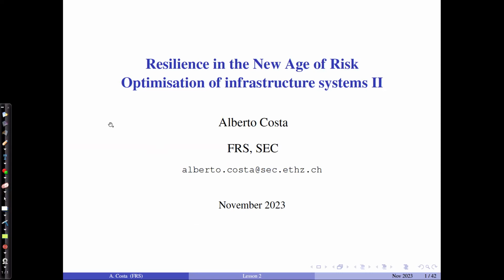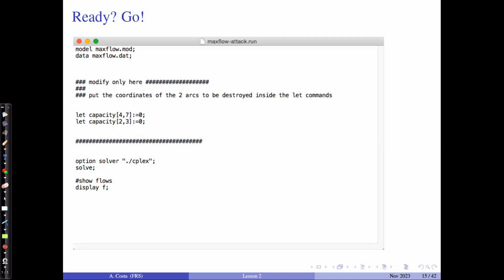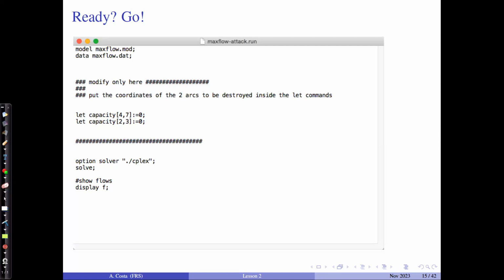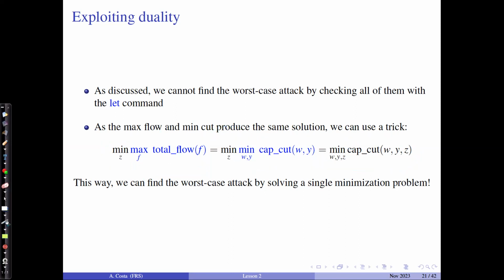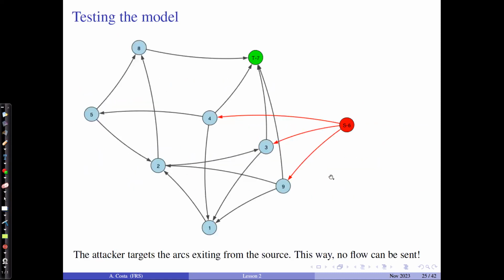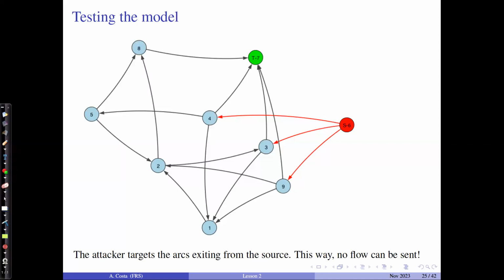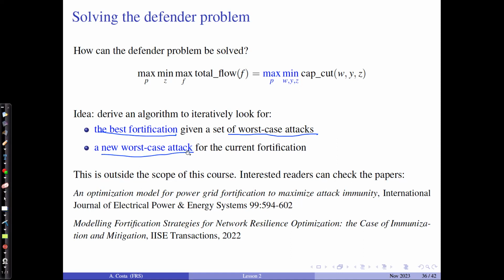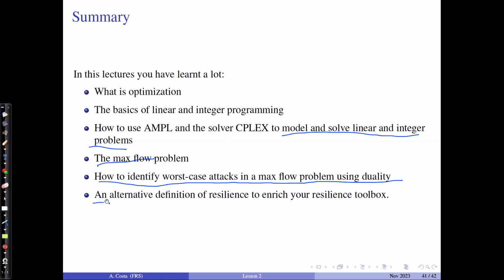Resilience in the New Age of Risk. Optimization in Infrastructure Systems 2 - 8/11/2023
Course provided for the ETH Risk Center.